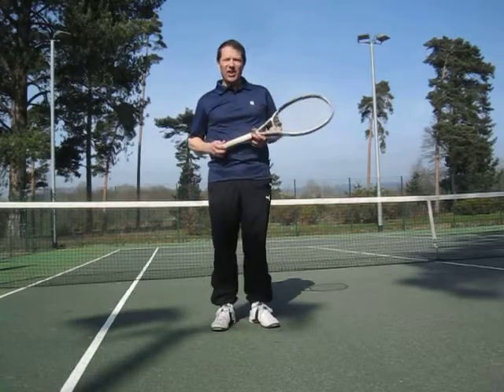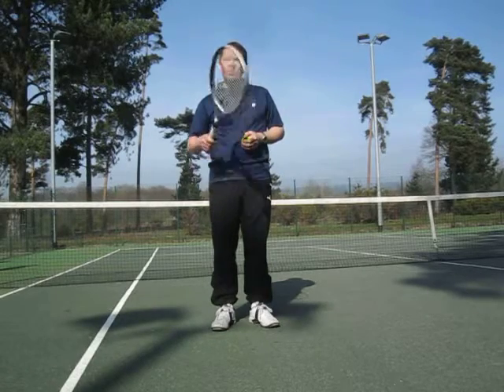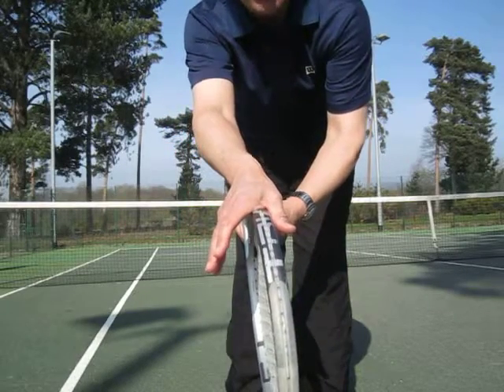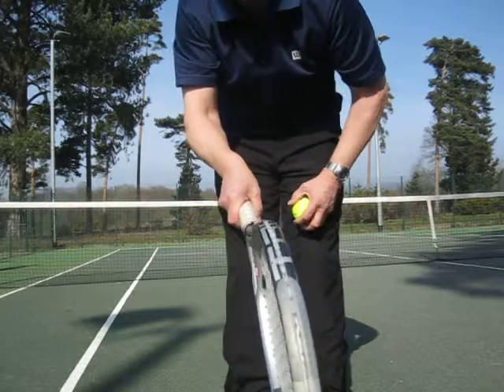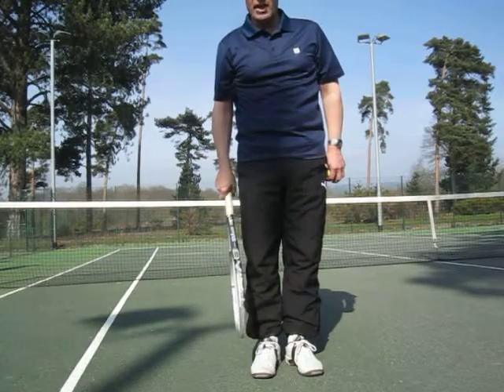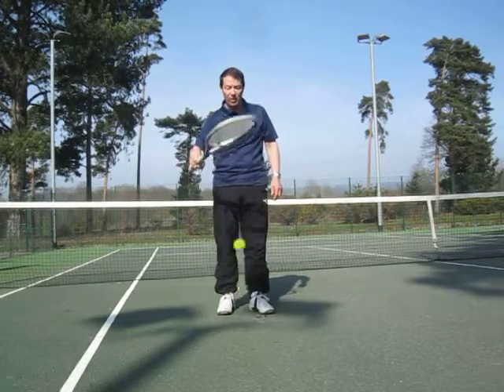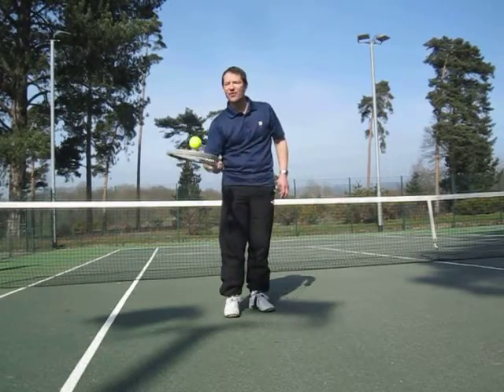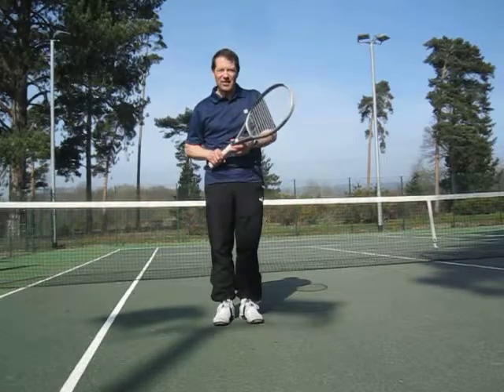Tennis Tip Number 1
Gain better control of your tennis racquet